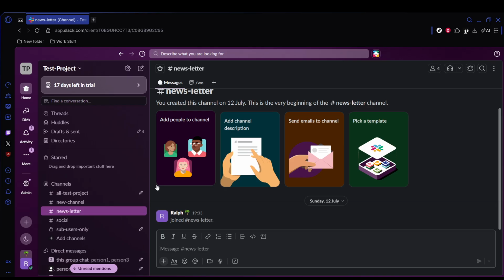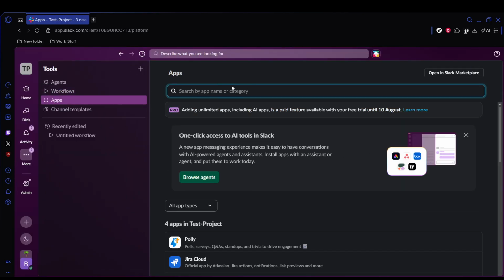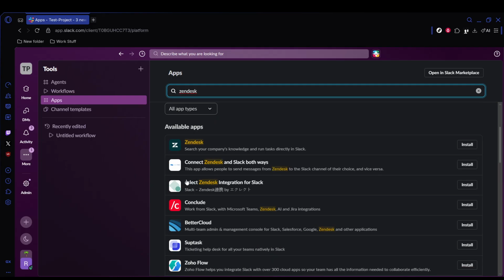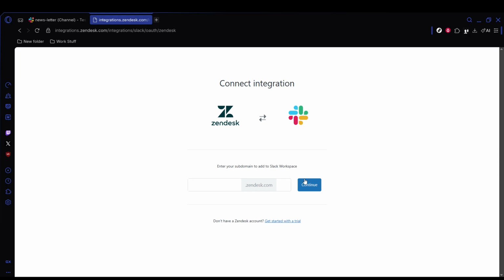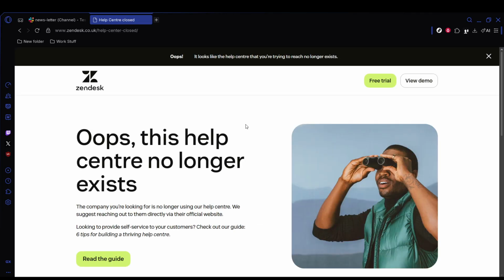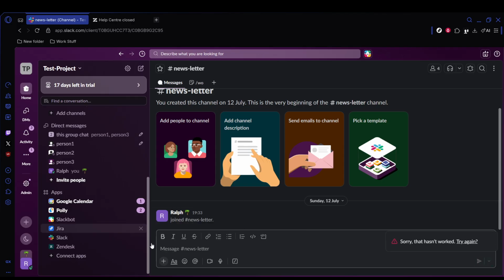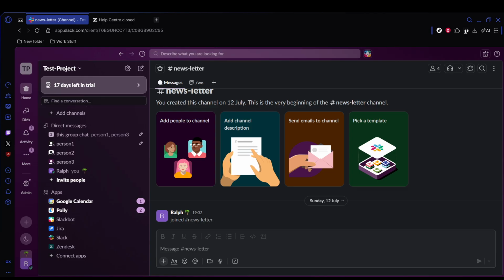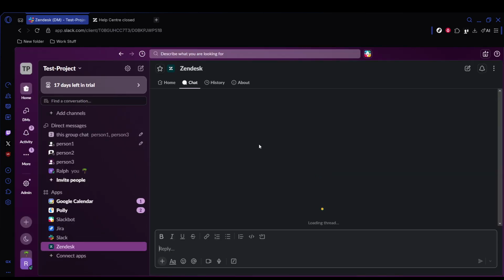Zendesk Slack integration How to set it up and best practices [Step By Step Guide]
In today's video we cover Zendesk Slack integration How to set it up and best practices [Step By Step Guide]